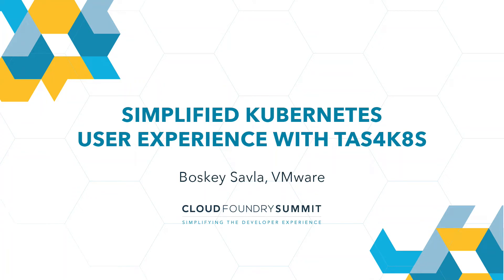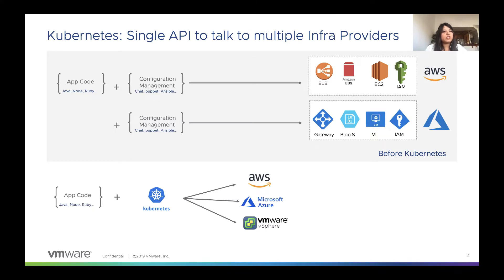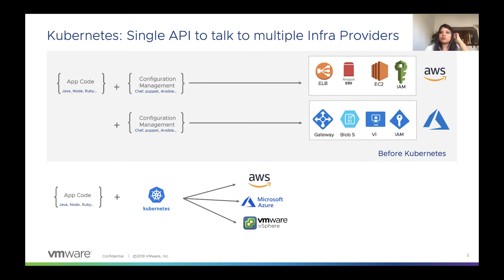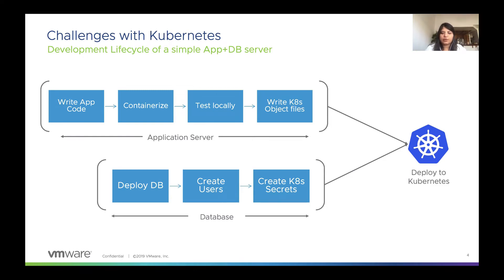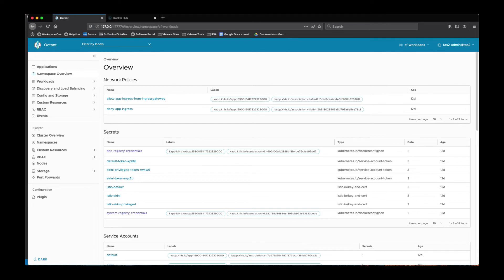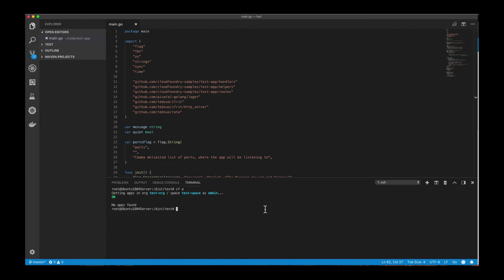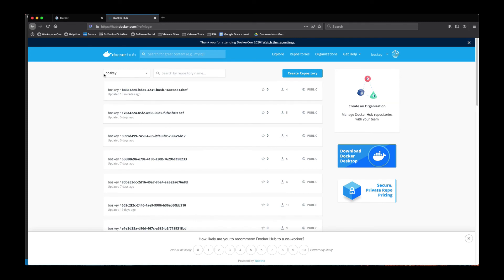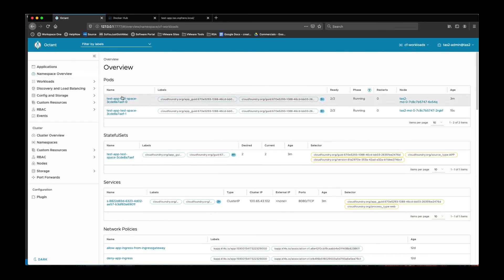Simplified Kubernetes User Experience with TAS4K8S - Boskey Savla, VMware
Kubernetes solves a lot of challenges that come with managing an infrastructure stack. At the same time giving development teams direct access to the Kubernetes API for workload deployment and maintenance isn’t an optimal user experience. In this talk, we look at how VMware Tanzu is helping create an infrastructure stack that supports Kubernetes yet gives Development teams the CF experience via Tanzu Application Service Powered by cf-for-k8s.